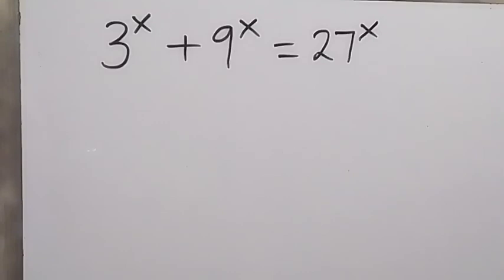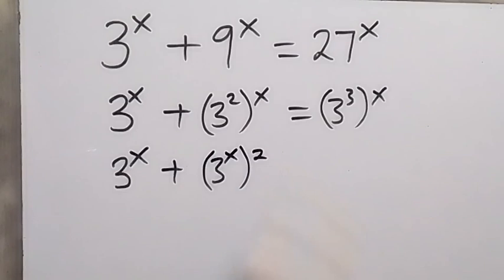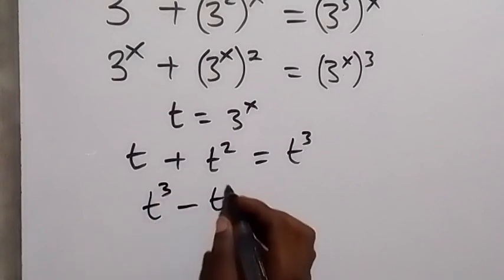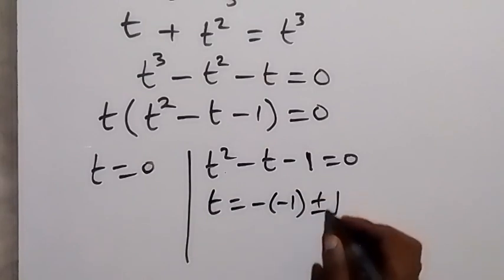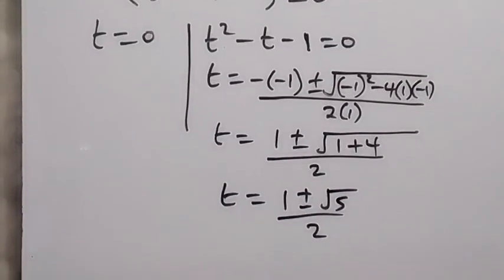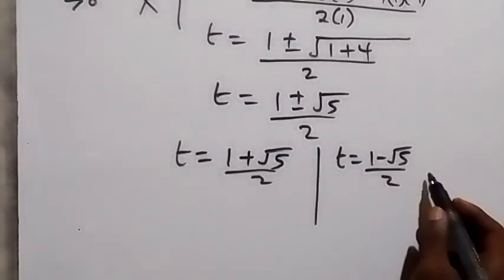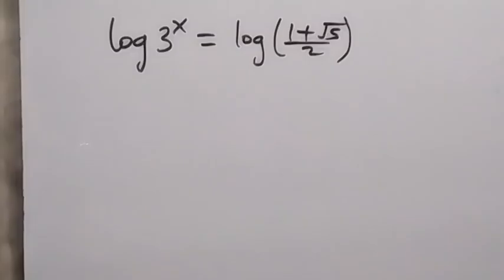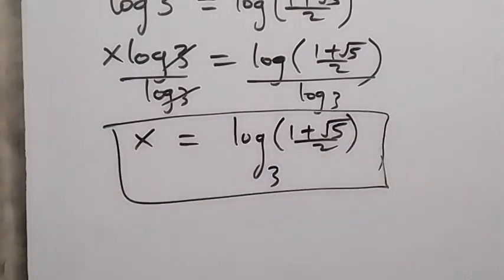A Nice Math Olympiad Exponential Problem | Find the Value of X